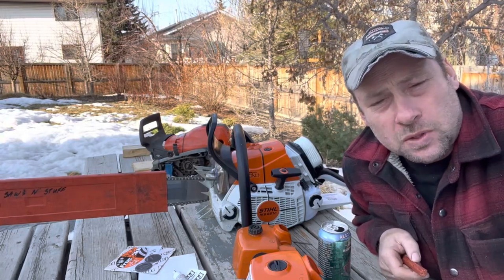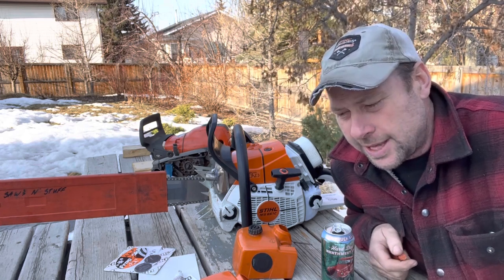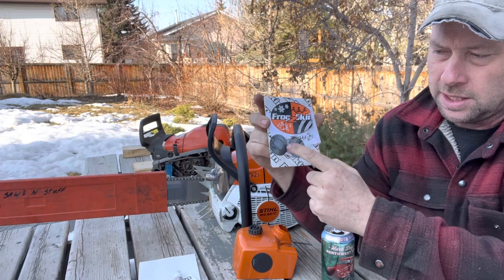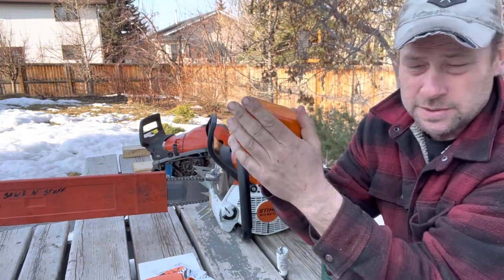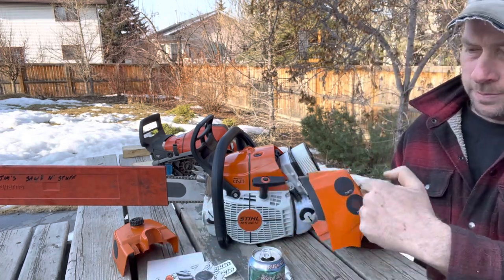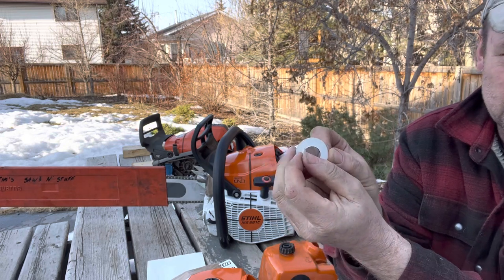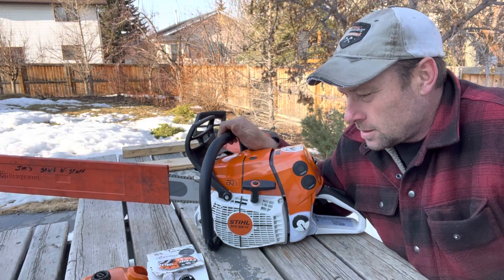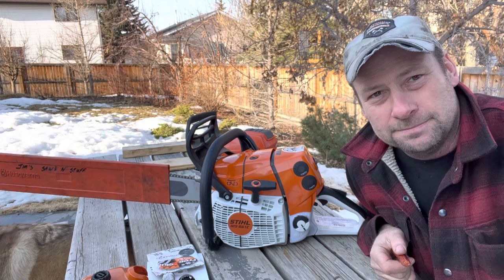Stihl Chainsaws, how to Build a better air box! I use Frogzskin vents and give all my secrets 😳😜👍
Some of my prior testing, and the company website.

Frogzskin vent testing

Frogzskin.com